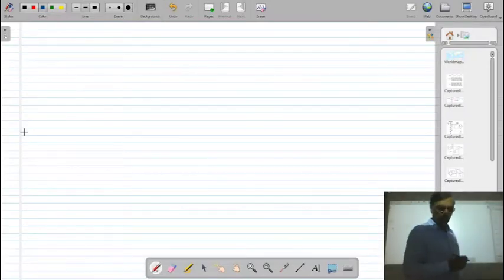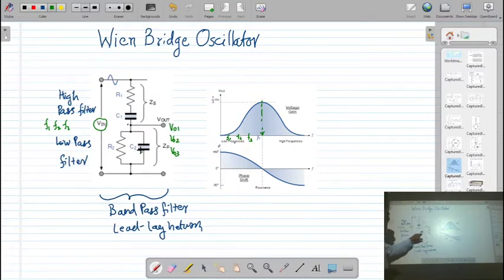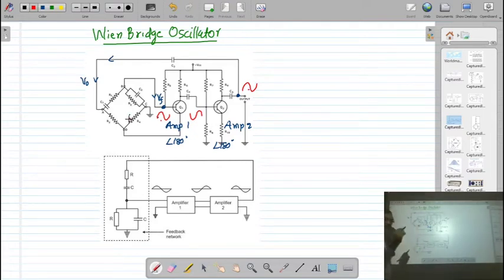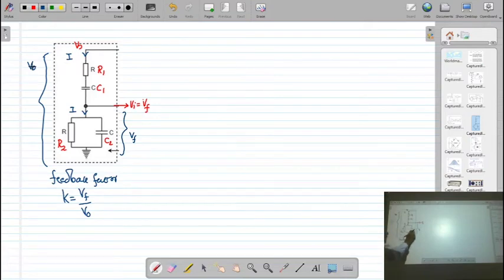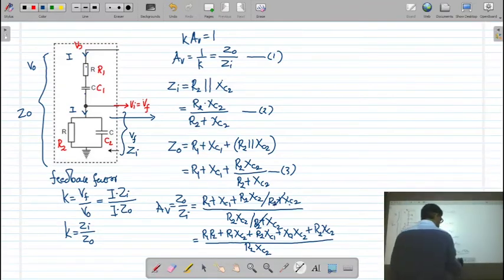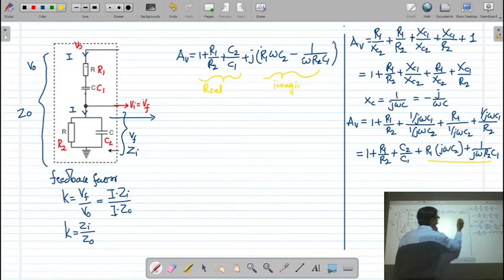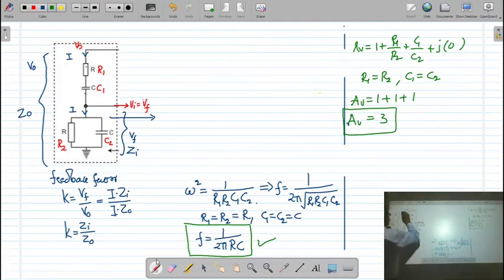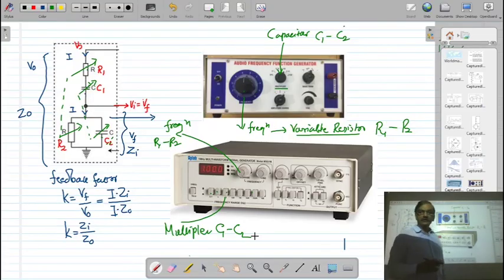Wien Bridge Oscillator_LEC_9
In this lecture, principle and working of Wien bridge oscillator is explained with the derivation of the frequency of the oscillation..